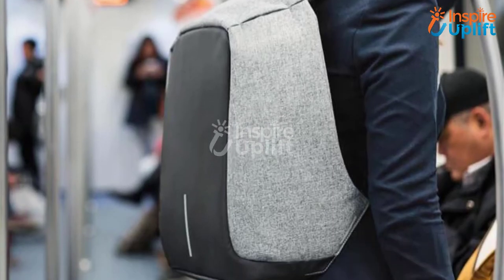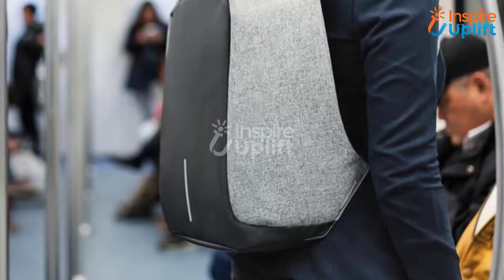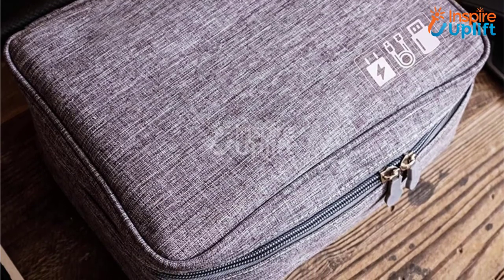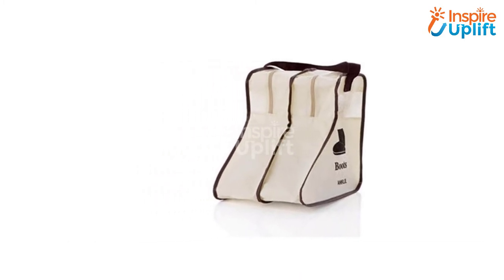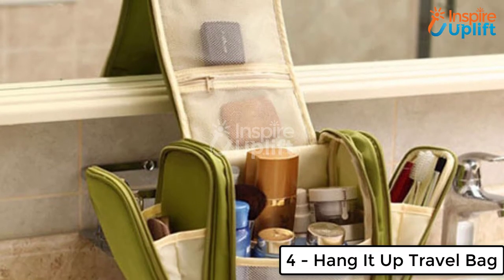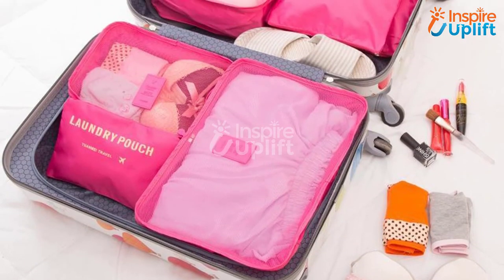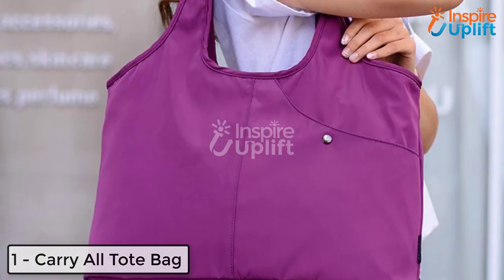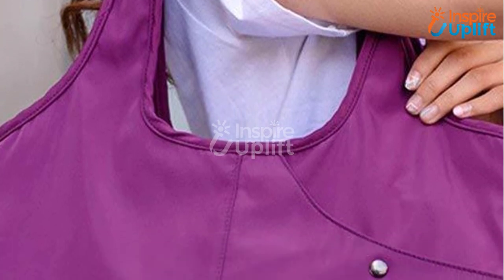8 Best Travel Bags 2021 - Inspire Uplift Trending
Managing your clothes, gadgets, makeup, and other accessories during the journey usually aids in spoiling mood more often. Don’t let it happen, and organize all your essentials with literal peace of mind by grabbing these best travel bags. Heave a sigh of relief!